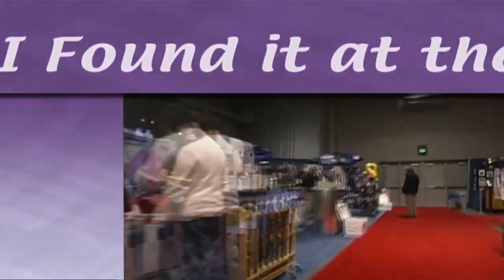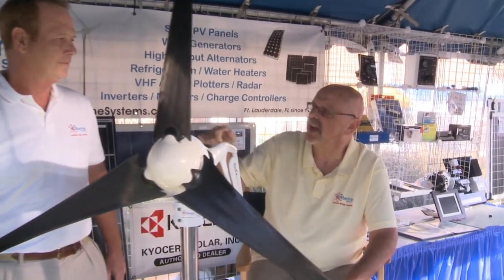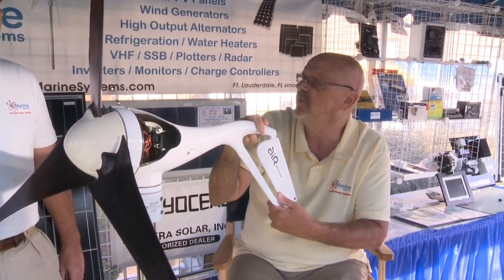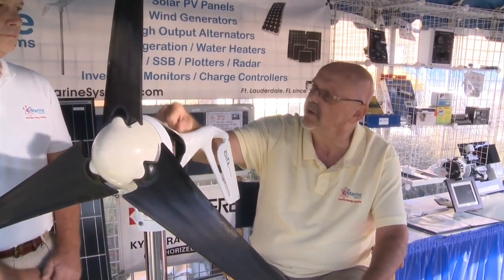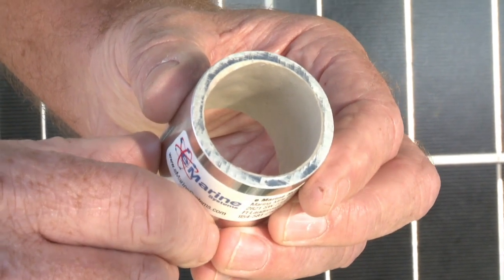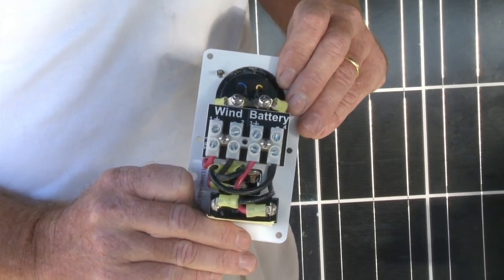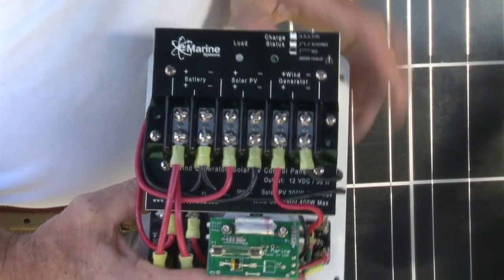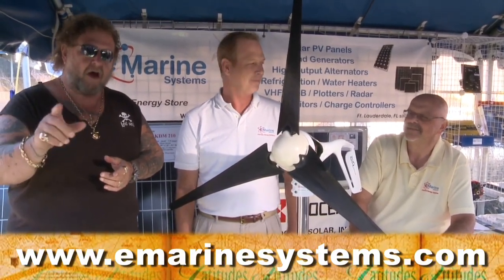eMarine Air Breeze "Found at the Boat Show"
Bob discovered the new and improved Air Breeze wind turbine from eMarine at the Annapolis Boat Show. This next generation model now comes with a limited lifetime warranty - a first in the business!